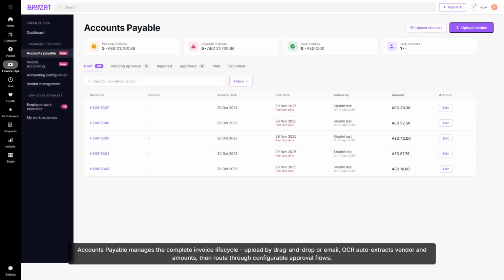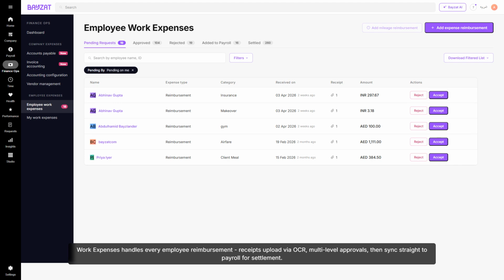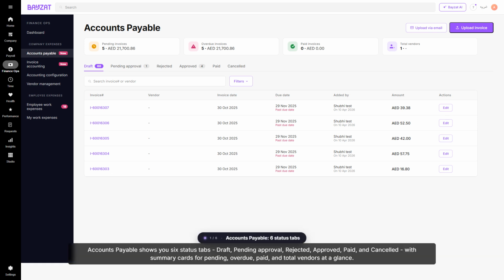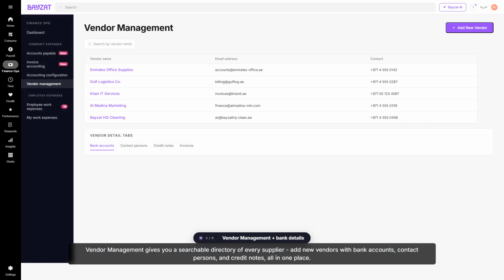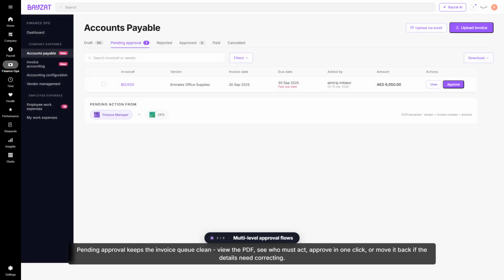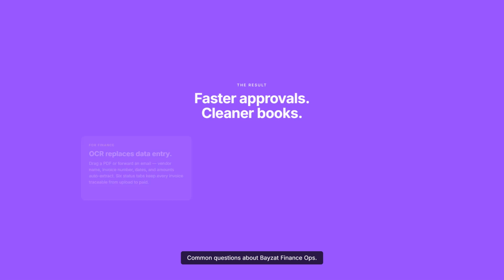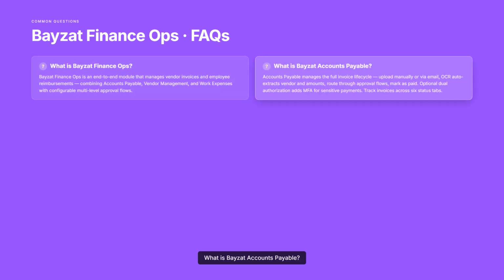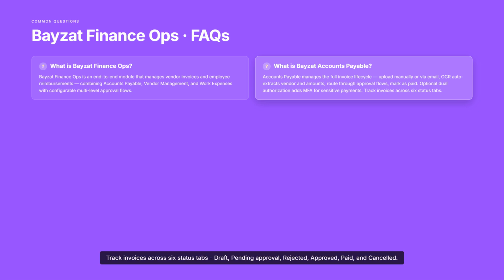Finance Ops Module Overview for Employees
Finance Ops is the finance-operations module inside Bayzat’s all-in-one HR, Payroll, Finance, and Benefits platform built for the GCC — combining Accounts Payable with OCR-powered invoice capture, a vendor management system, and Employee Reimbursements with receipt OCR. Every transaction flows into Bayzat Payroll so reimbursements get paid in the next cycle automatically, and vendor invoices are tracked alongside payroll for a full finance picture — no manual exports, no separate accounting tools.
In this 4-minute overview, you’ll see exactly what’s inside Bayzat Finance Ops, how to navigate every page that matters, and answers to the most common questions finance managers, accounts payable teams, and employees ask before switching to Bayzat.

What’s covered:
🔹 Accounts Payable — 6 status tabs (Draft, Pending approval, Rejected, Approved, Paid, Cancelled)
🔹 OCR auto-extraction — vendor name, invoice number, dates, and amounts pulled automatically
🔹 Optional dual authorization — payment authorization with multi-factor authentication for sensitive payments
🔹 Vendor Management — bank accounts, contact persons, and credit notes for every supplier
🔹 Employee Work Expenses — 5 status tabs (Pending Requests, Approved, Rejected, Added to Payroll, Settled)
🔹 Mobile receipt capture — snap a photo on iOS/Android, OCR fills the form, manager approves, payroll settles

Q: What is Bayzat Finance Ops?

A: Bayzat Finance Ops is an end-to-end module that manages vendor invoices and employee reimbursements — combining Accounts Payable, Vendor Management, and Work Expenses with configurable multi-level approval flows. Use it to centralise every payable, automate approvals, and settle reimbursements through payroll.

Q: What is Bayzat Accounts Payable?

A: Accounts Payable manages the full invoice lifecycle — upload manually or via email, OCR auto-extracts vendor and amounts, route through approval flows, mark as paid, with optional dual authorization and multi-factor authentication for sensitive payments. Track invoices across six status tabs — Draft, Pending approval, Rejected, Approved, Paid, and Cancelled.

Q: How do I upload and approve invoices in Bayzat?

A: From Finance Ops → Accounts payable, click Upload invoice, drag a PDF or image into the drop zone, and OCR fills in vendor and amounts automatically. Submit to route through your approval flow, approve from the Pending approval tab, and mark as paid when the bank transfer is done.

Q: How do I manage vendors in Bayzat?

A: From Finance Ops → Vendor management, click Add New Vendor, enter the vendor details, then add bank accounts, contact persons, and credit notes from the tabs in the vendor detail view. Every invoice is linked to a vendor, so accurate vendor records keep payments routed correctly.

Ready to digitise your invoices and reimbursements?

About Bayzat
Bayzat is the all-in-one HR platform built for the GCC — helping companies supercharge their payments, processes, and people. Bayzat is used by 3,000+ organizations and their 250K+ employees across the UAE and Saudi Arabia to run payroll, manage leave, track attendance, handle expenses, and offer modern employee benefits — all from a single, localized platform.